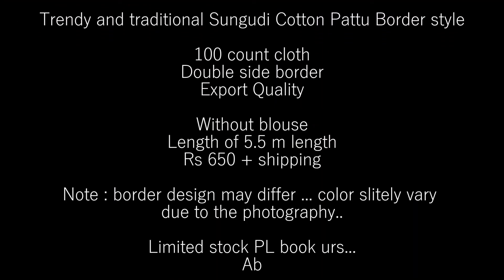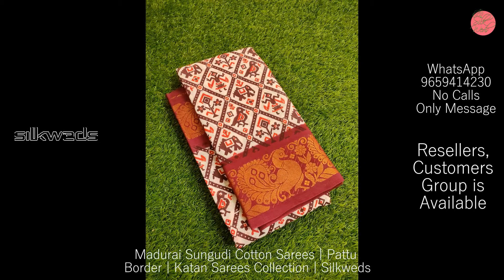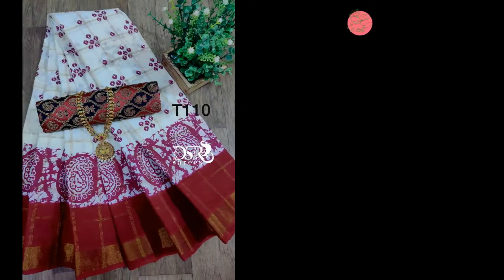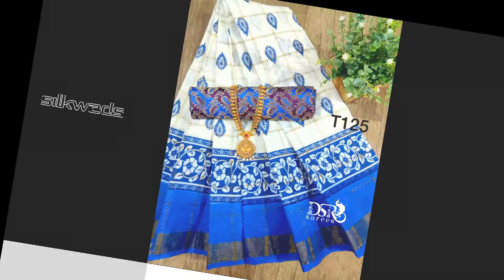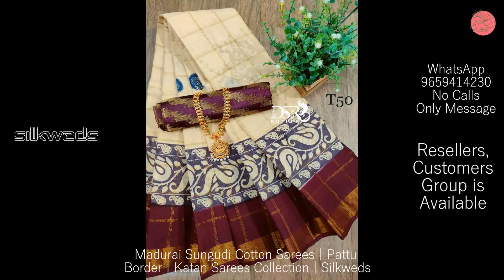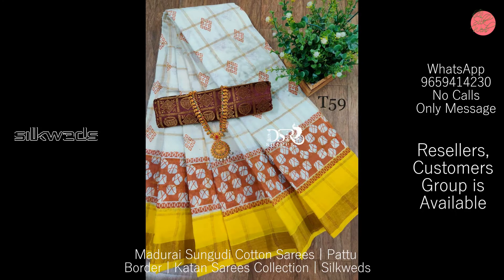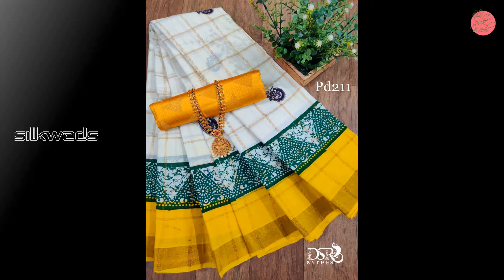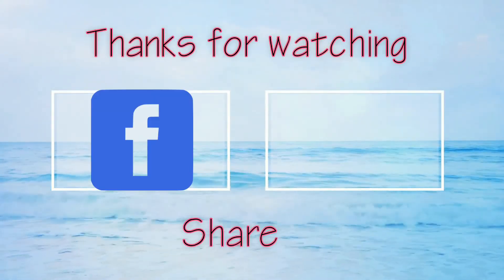Madurai Sungudi Cotton Sarees | Pattu Border | Katan Sarees Collection | Silkweds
Madurai Sungudi Cotton Sarees | Pattu Border | Katan Saree Collection | Silkweds

In this video, I have uploaded a Katan Saree Collection of  madurai cotton sarees of sungudi cotton sarees. These katan saree collection are the latest sarees available in market. These madurai sungudi cotton sarees are available on Silkweds as Sarees online shopping and you can buy these cotton saree.